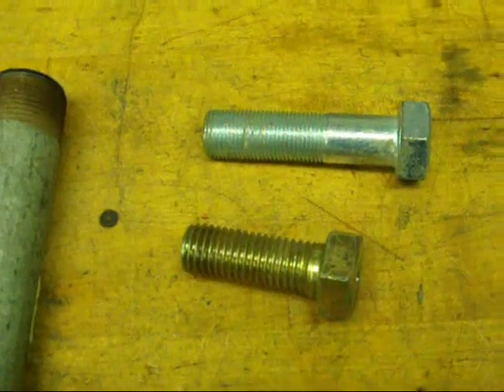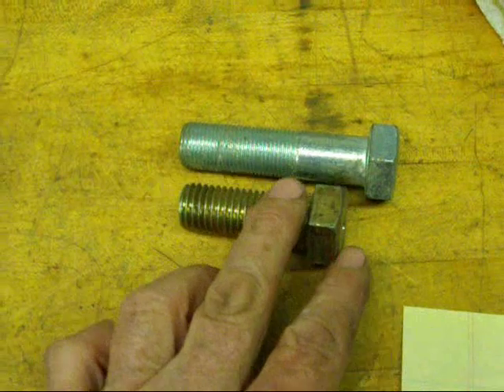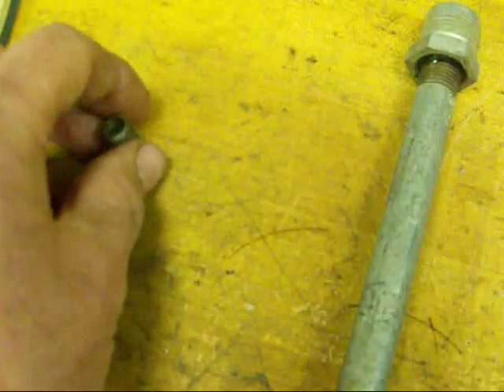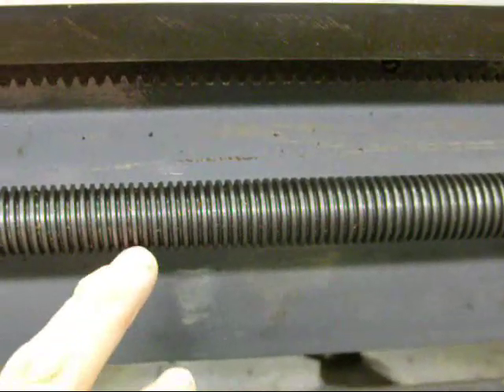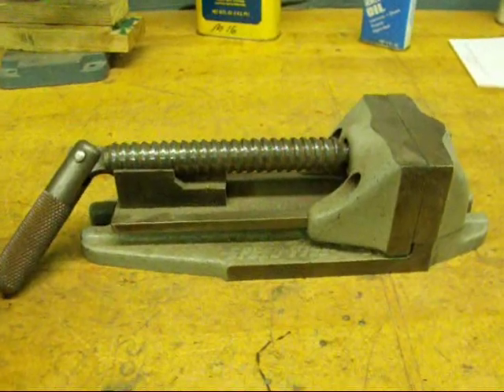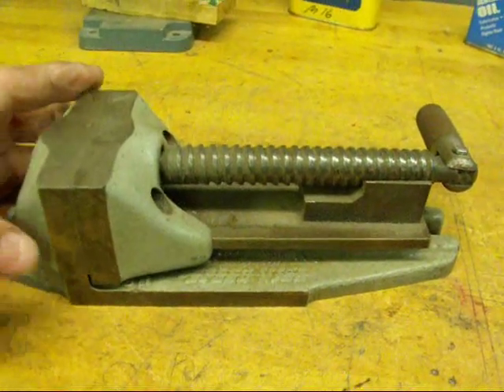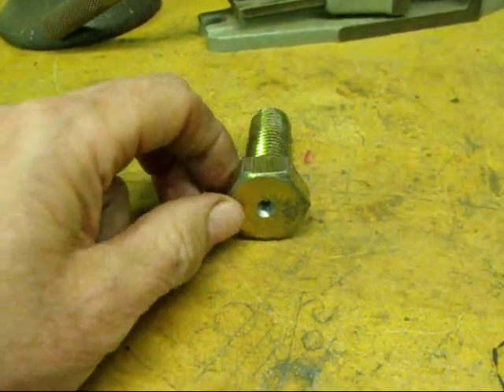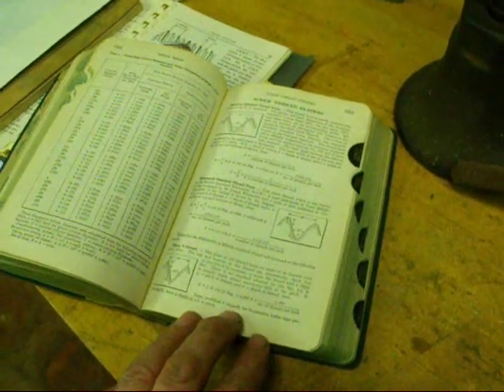MACHINE SHOP TIPS #8 Types of Threads part A tubalcain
Tubalcain discusses different types of screw threads.  Part 1 of a 2 part video.